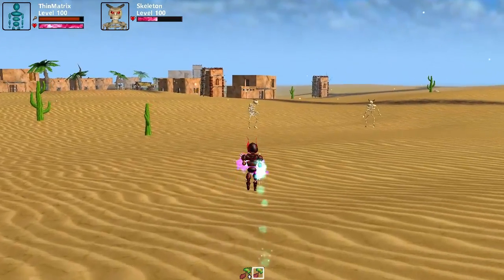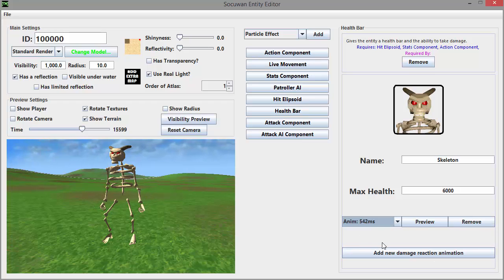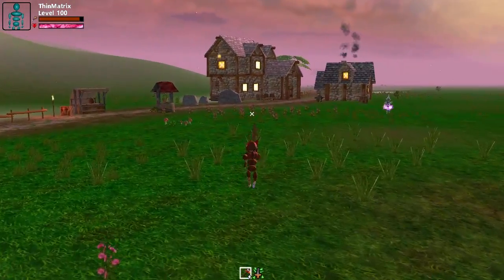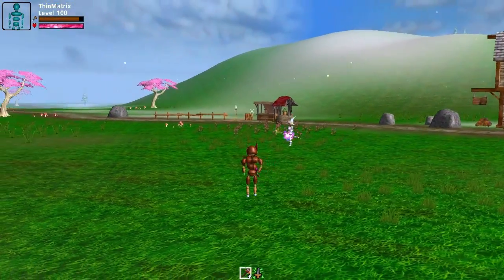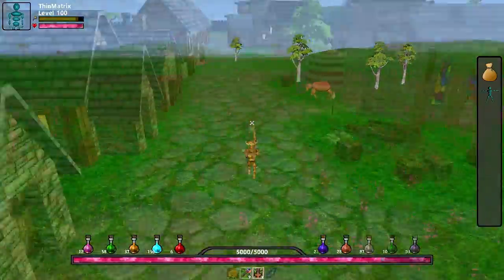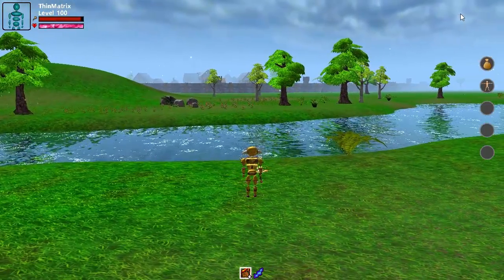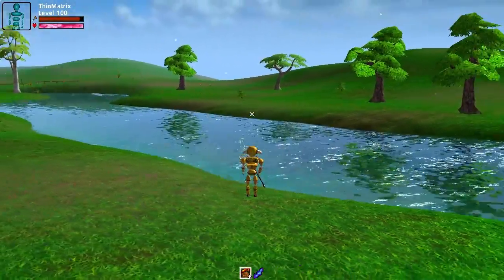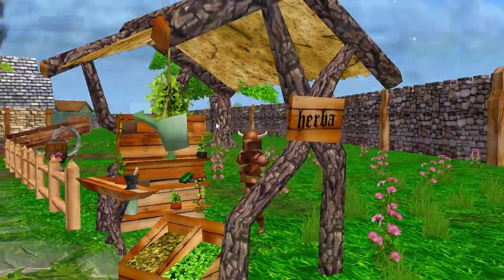Java 3D Game Development 67: Fancy GUIs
3D Opengl Game development log videos with commentary about my indie Java RPG game.

Some improvements to the GUIs this week as well as damage animations for the skeletons!

The Team:

Erik Quick: All Ancient Ruins models, Oak Tree, Desert Well, Wizard hat, rustic bench, standard armour, Great Sword, Combat Icons, Overhanging House, shadow armour, Ancient Long Sword, Holy Long Sword, New Fence, Tavern(!), Palm Tree, Shadow 2H, Hatchet in Stump, Shadow Horned Helmet, Desert Hut, Dead Tree

Christopher Jubell: Food Stall, Mage Attack Animation, Chicken animations, Turtle animations, Skeleton, Giant Spider, Weapon & Tent market stalls, Shadow Battle Axe, Spirit Power Staff, Mellee Helmets, wooden bridge, Church, all house models, training dummies, city walls, city gate, round city towers, shadow trident, Log Pile, Shadow Horned Helmet

marCOmics: Herb Stall, Holy Horned Helmet, New Armour Set, Tribal War bow, present pile, camp fire, Shadow Power Staff, Light Staff, Animal Skeleton

Itay Almog: Medium Desert House, Many weapon textures & icons, small lamp texture, pot market stall texture, darker market stall texture, small mushrooms texture, tribal long sword icon

Jacob Brewer: Shadow Lesser Staff, Holy Lesser Staff, Ancient Lesser Staff

Richard Weug: Sickle, Trident, Aether bow, ancient war hammer, holy short sword, Sai, Wand, Turtle model

Code Magnet: Both Desert Towers, Ancient Short Bow, Wooden Cart, fire lamp, guard tower, Fancy Lamp, Spirit Zweihaender, Chicken model

Joko: Water Well, Pots Market Stall, darker market stall,  warhammer, small lamp, small mushrooms, Cacti, Ball Lamp, Greater Bow, New Bench

MatheStar : Bear Model, Square wall tower, tribal long sword model

Alexander Schulte: Small Bush
The Gaming Moose : Rocks & new tree model
Jack Theakstone: Ancient B.Axe, Ancient Dagger
Andrew Knowles: Mace, Ancient Short Sword, Ancient 2H
Ricardo: Wooden Crate
Rob: Wooden Barrel, snowman, second Xmas tree
Stiles3D: Xmas tree
Josh "Shadow" Monson: Various sound effects
Aleksander Długosz: Spirit Short Sword, Tribal Spear
Niklavs: Headwear Shop Icon
Nicolas: Waterfall sound fx (not yet shown)
Simeon Heinze: Candy Cane
Titas Vaitkunas: The loud thunder clap!
Teddy C: crossbow (not yet shown)
BonJoniLP: 2H sword (not yet shown)
Tadej Gasparovic: Texture and settings for fire lamp entity, Palm tree collision box
Reza Zaman: Shadow Long Sword